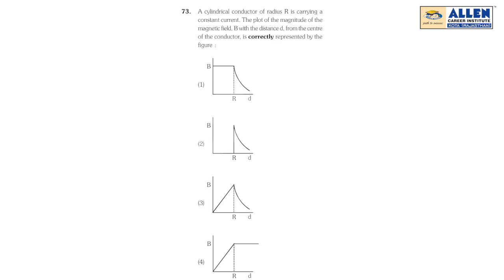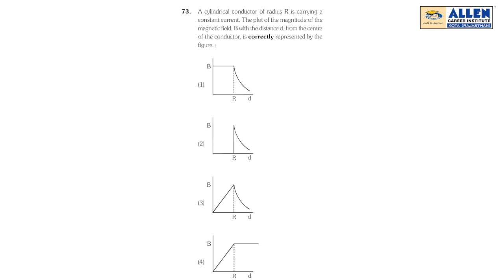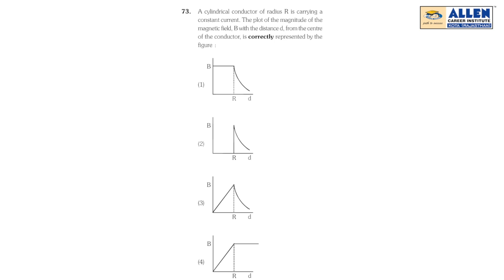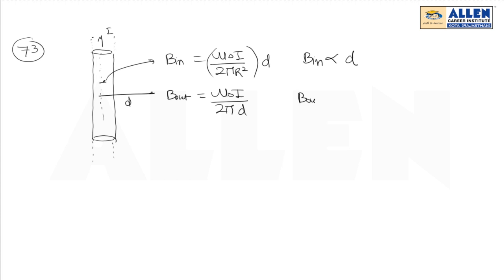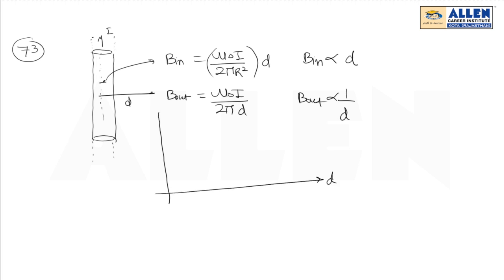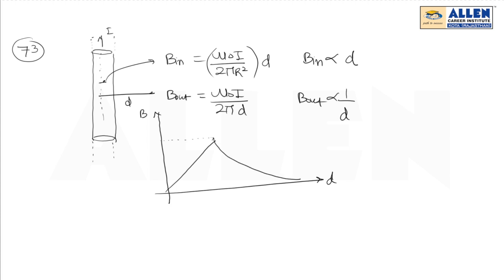NEET-UG 2019 Physics – Q. No. 73 (Paper Code-P2) Solution | Kota Coaching | ALLEN Kota